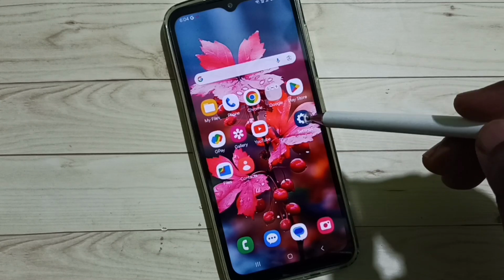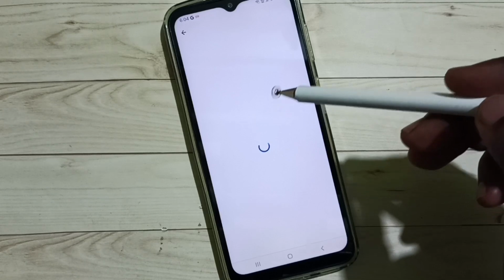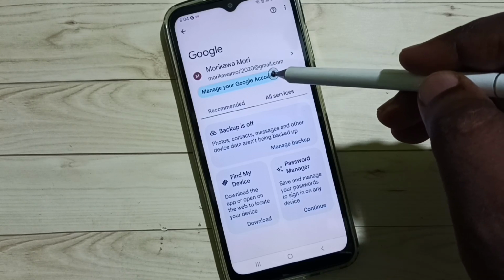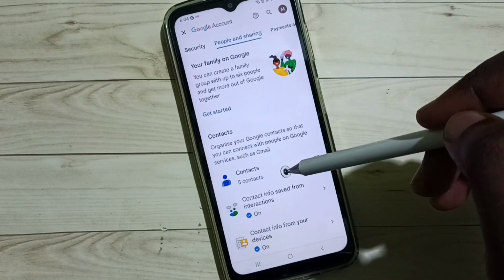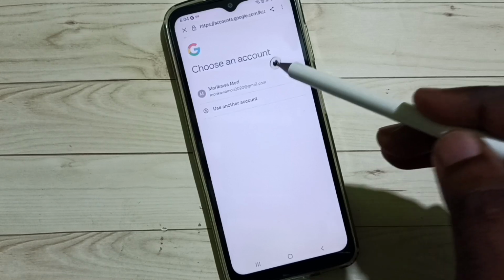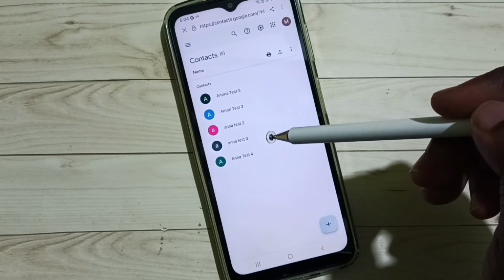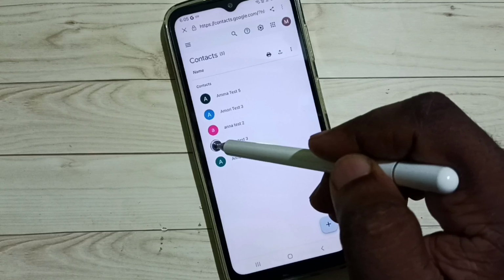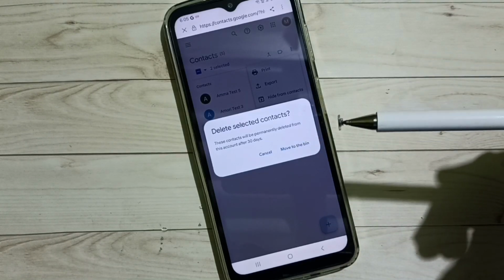Samsung Galaxy A34 5G : How to Remove Synced Contacts from Google Account (Gmail)